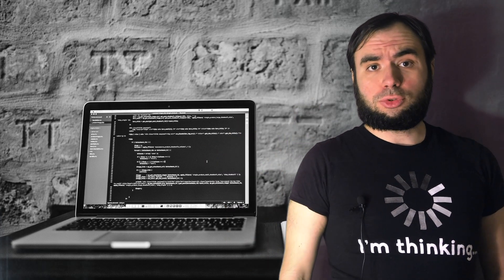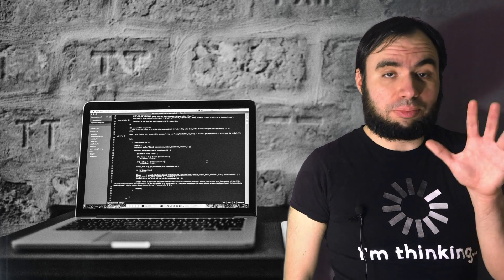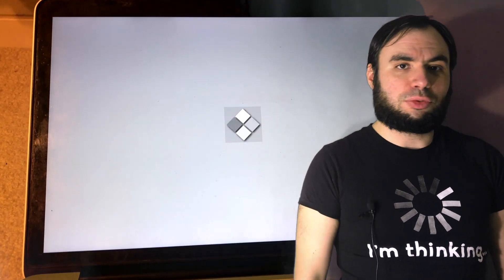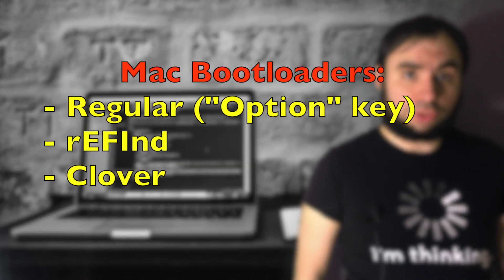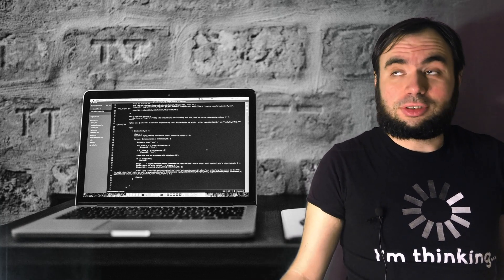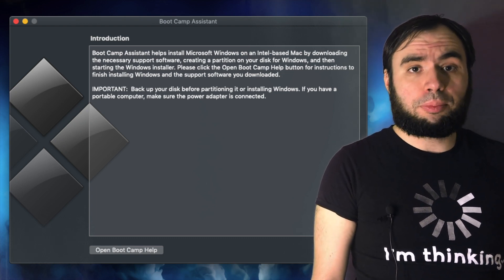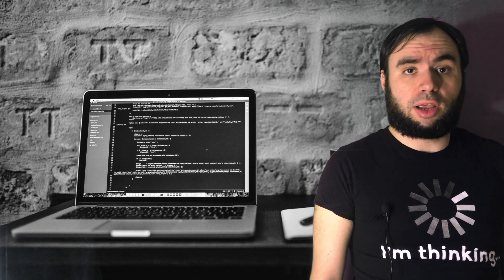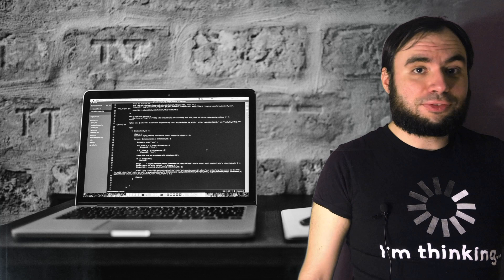ReactOS: Does it work on Mac?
In this episode we are examining ReactOS 0.4.13 to see if it works on Mac computers.

The specific Mac used in this episode:

Macbook Pro Mid-2014 13 inch, 2.8 Ghz Intel processor

** Download ReactOS: **

** Download rEFInd **